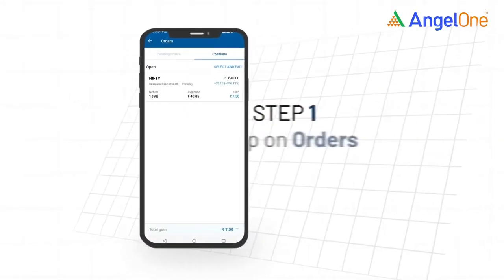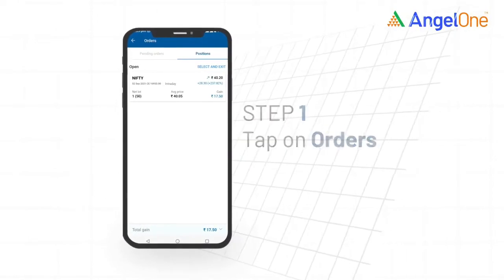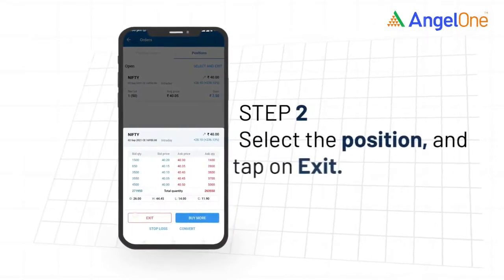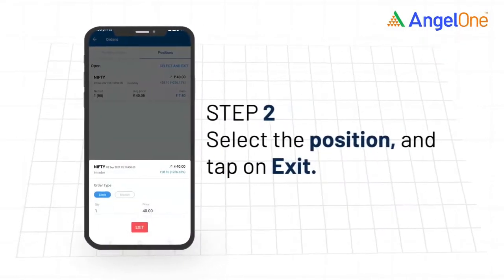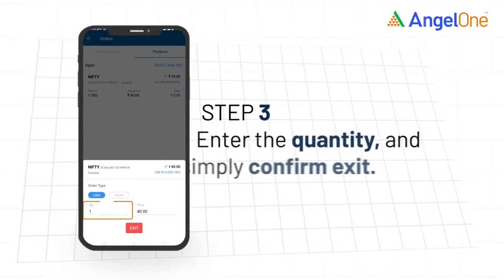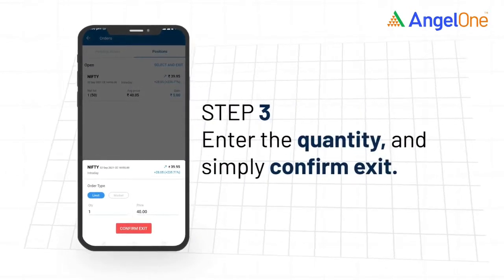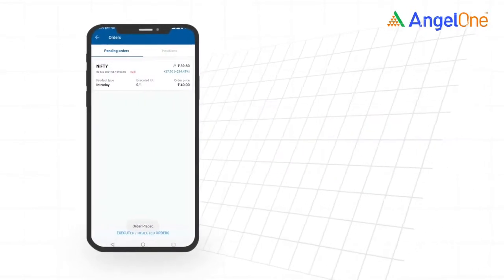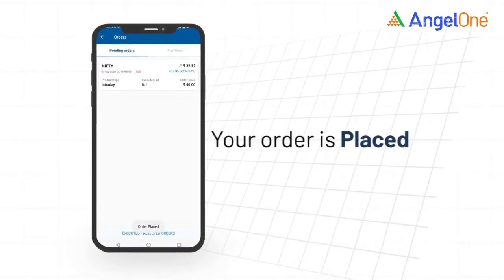Insta trade karo - FnO trading me fayda kamao